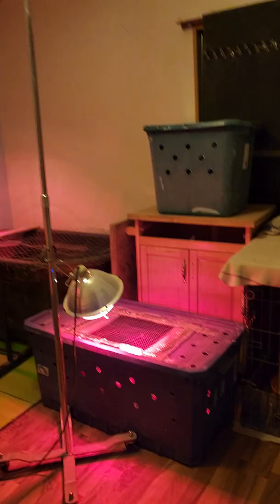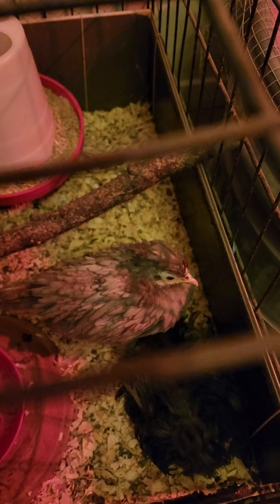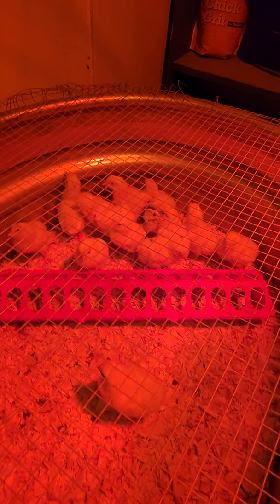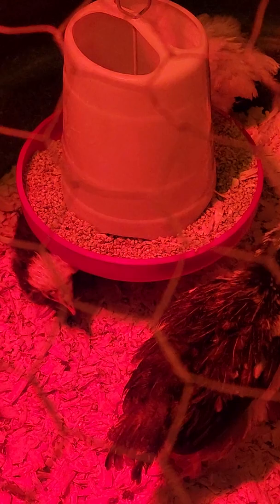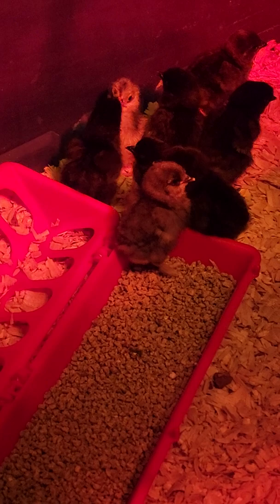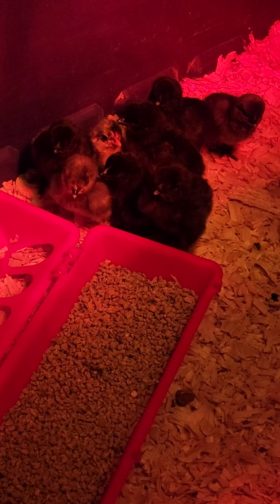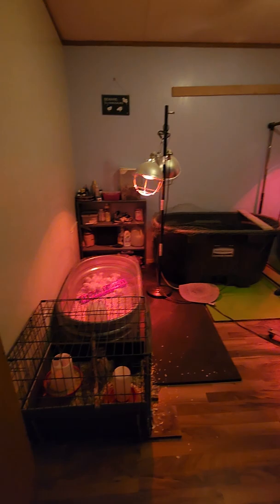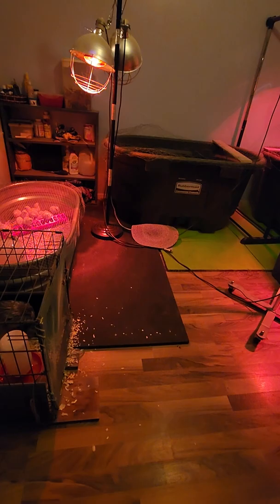Playing Musical Brooders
Today I cleaned brooder room, redid ALL the brooders & shuffled babies. Plus we got a surprise... Our broody cochins hatched out 8 babies today! Expecting more. They are sooooo cute!